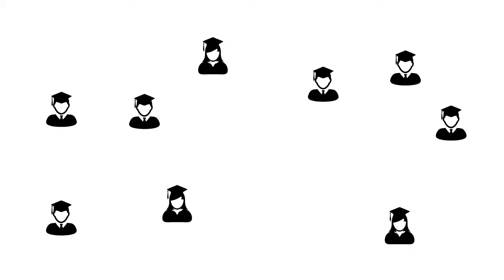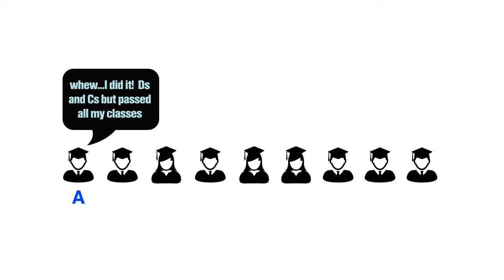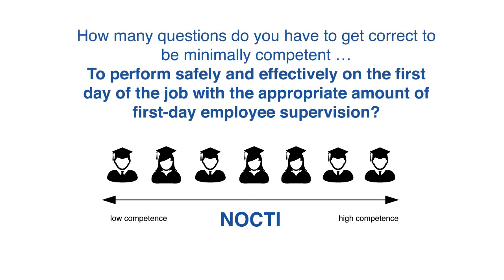Finding Minimally Competent Job Candidates 0918014